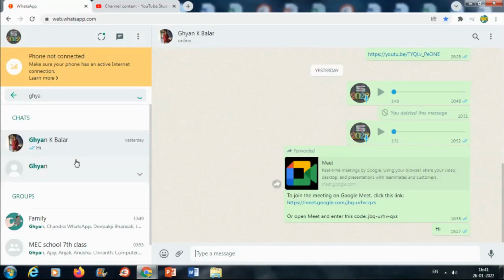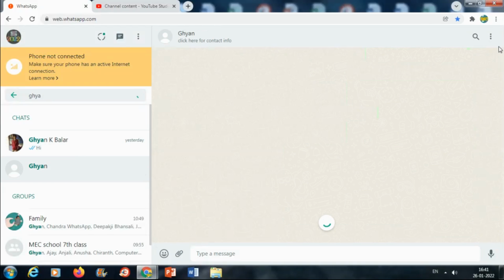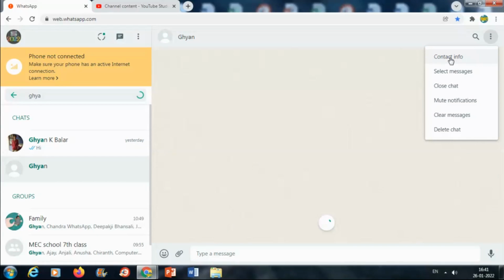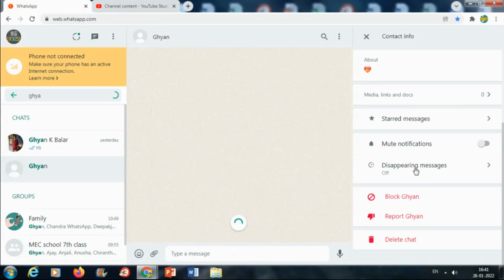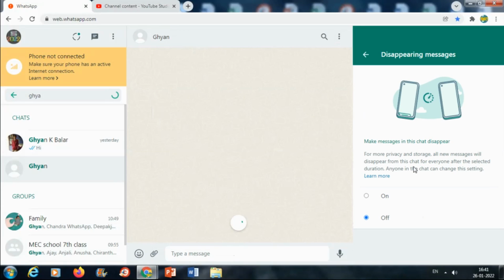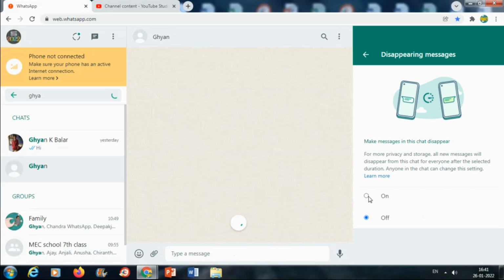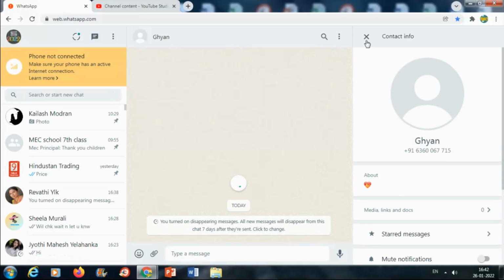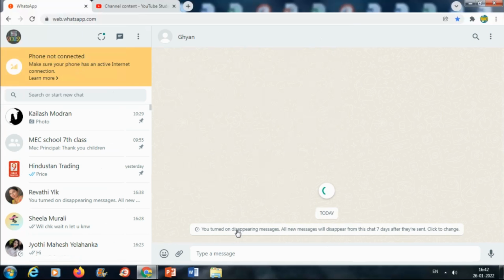WhatsApp Dissappearing Messages Feature | Tips and Tricks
In this video, We will show show you how to Enable WhatsApp Dissappearing Messages Feature
By Default This Feature is always Disabled  to enable this follow the steps below...

1. Enable disappearing messages
Either user can enable disappearing messages in an individual chat. Once enabled, new messages in the chat will disappear after the duration you select.

Open the WhatsApp chat.
a)Tap the contact’s name.
b)Tap Disappearing messages.
c)If prompted, tap CONTINUE.
d) Select ON

2 . Disable disappearing messages
Either user can disable disappearing messages at any time. Once disabled, new messages sent in the chat will no longer disappear.

b)Tap Disappearing messages.
d) Select Off.